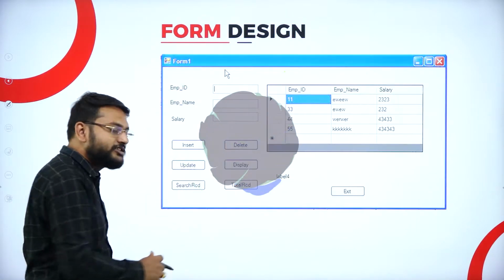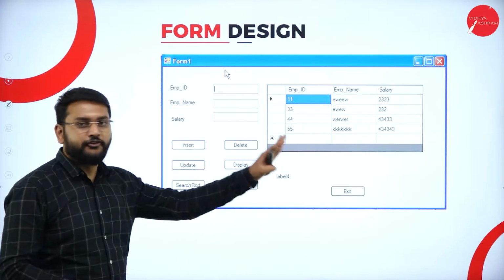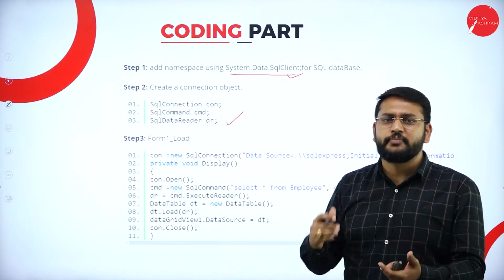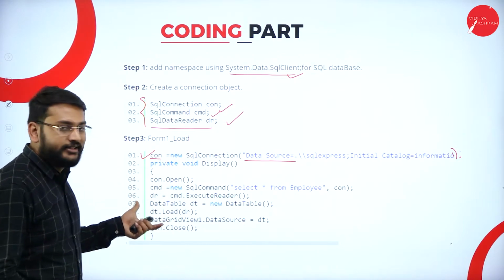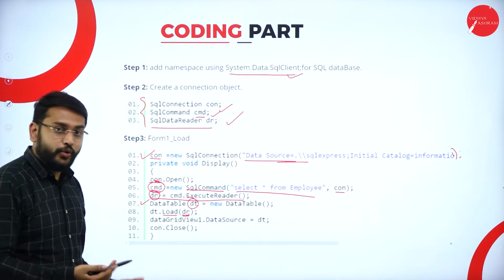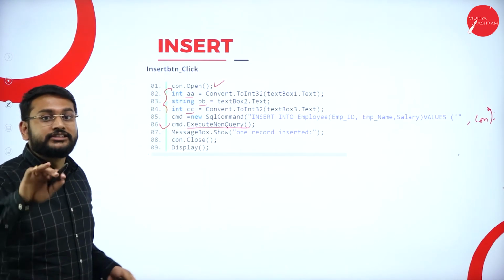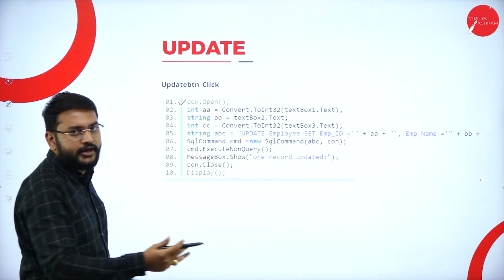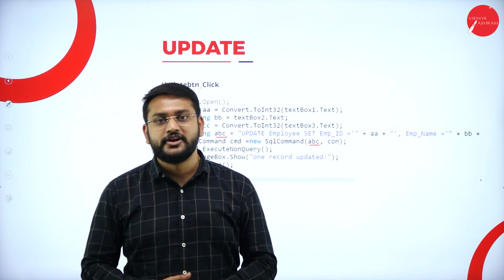DAY 32 |.NET PROGRAMMING | VI SEM |B.C.A| WORKING WITH SYSTEM.DATA.SQLCLIENT& SYSTEM.DATA.OLEDB | L2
Course : B.C.A
Semester : VI SEM
Chapter Name : WORKING WITH SYSTEM.DATA.SQLCLIENT & SYSTEM.DATA.OLEDB
Lecture : 2